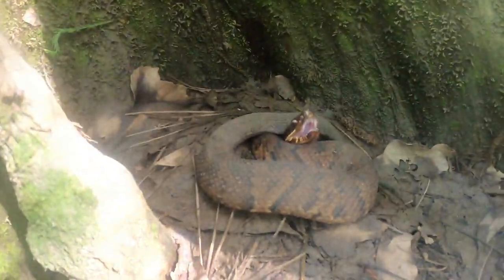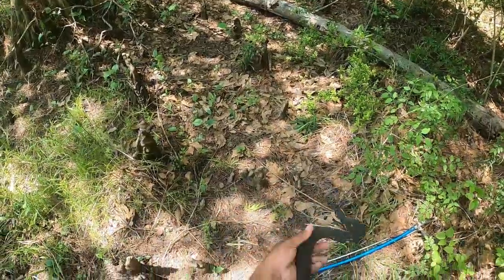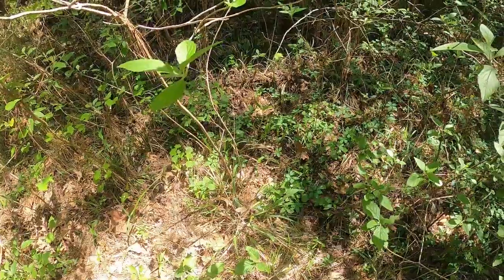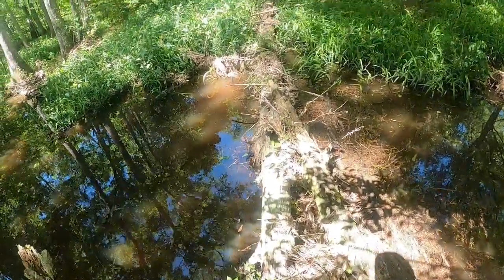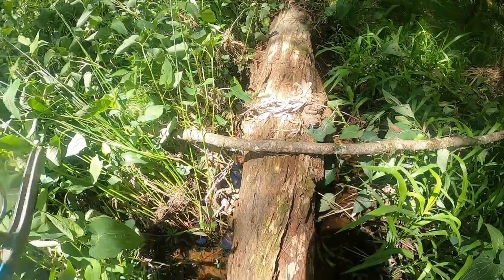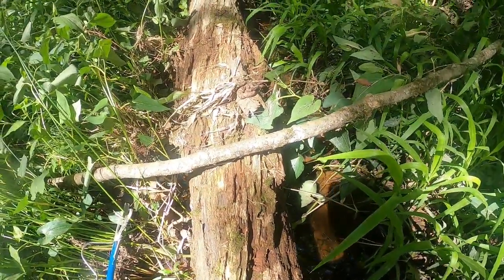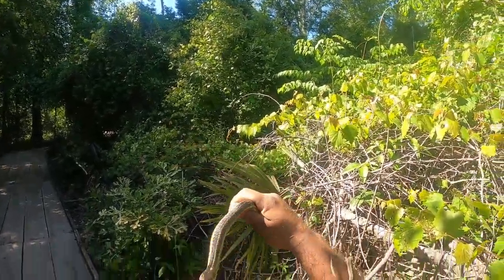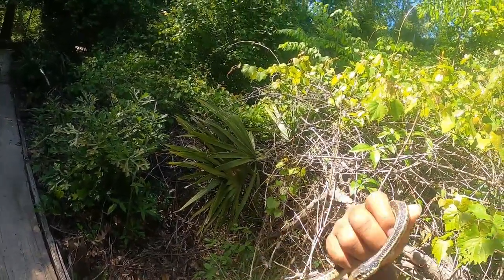Hiking For Kingsnakes ll Hunt For The Speckled King ll